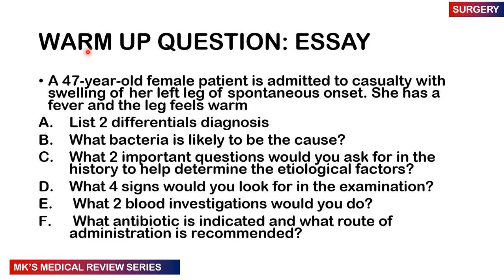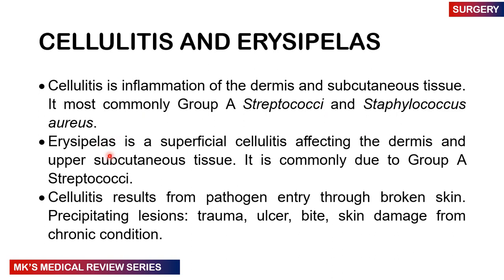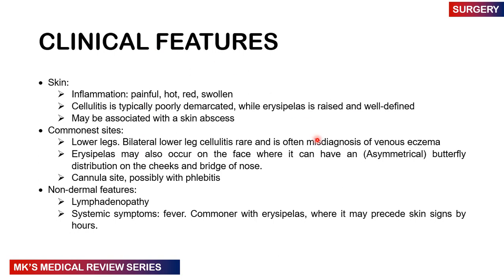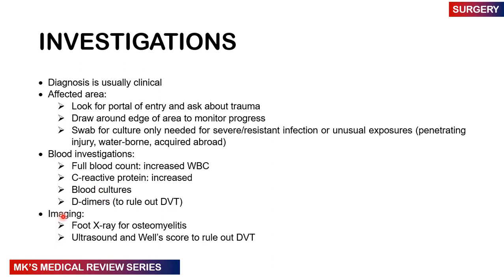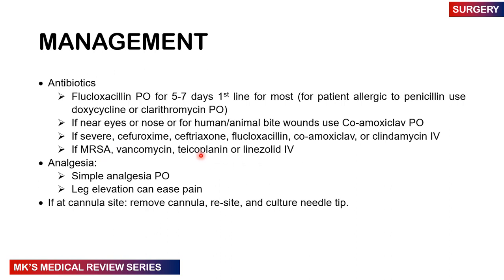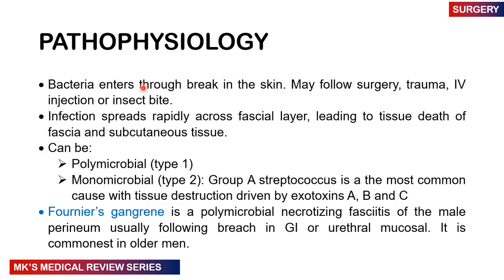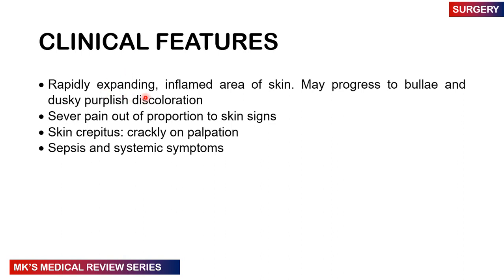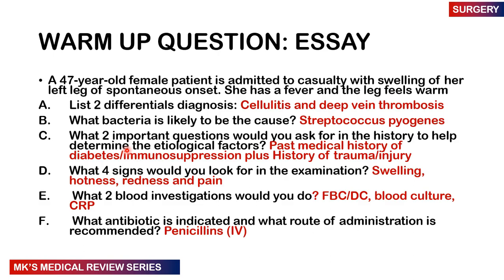Cellulitis || Necrotizing Fasciitis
Mk's Medical review on Cellulitis and Necrotizing Fasciitis